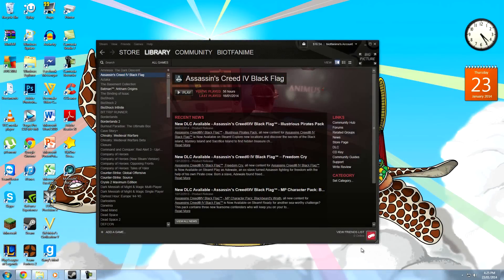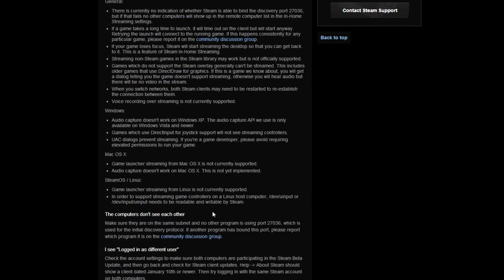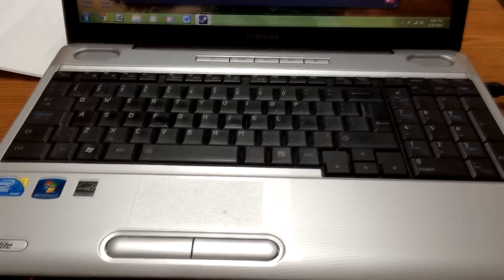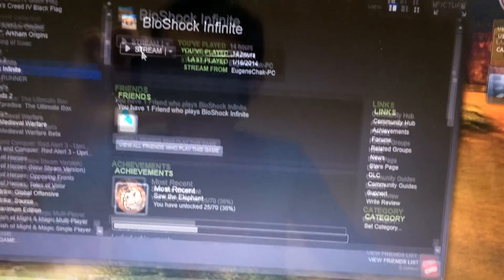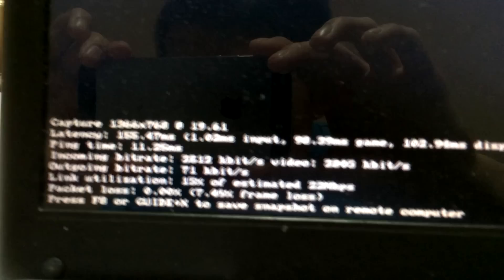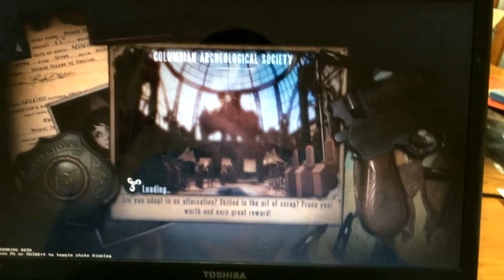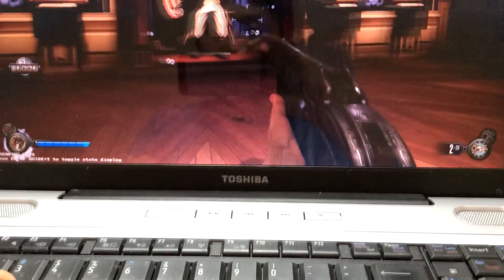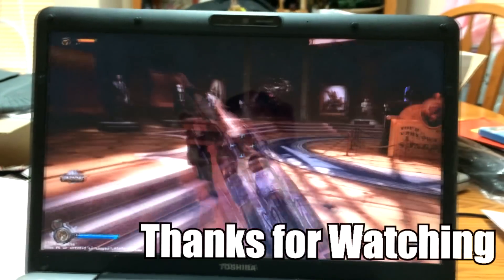Steam In-home streaming beta Preview + Tutorial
This was my preview of the in-home streaming feature of the new Steam beta! It works alright but still quite a bit of lag sometimes but it's still quite unbelievable to be able to stream something between computers! i hope you enjoy this video and find it useful.